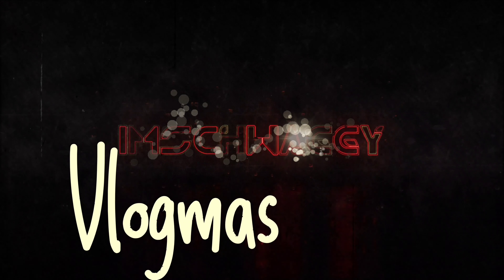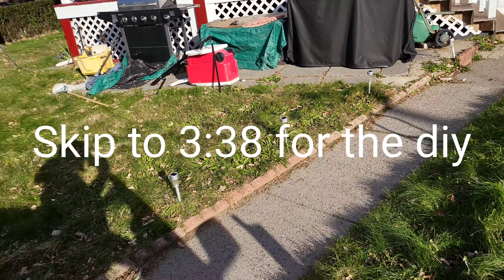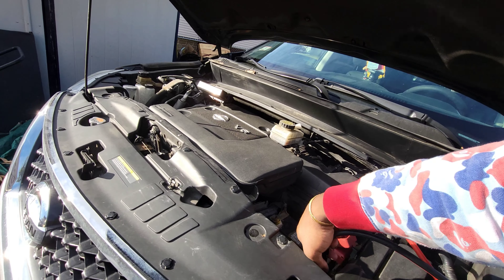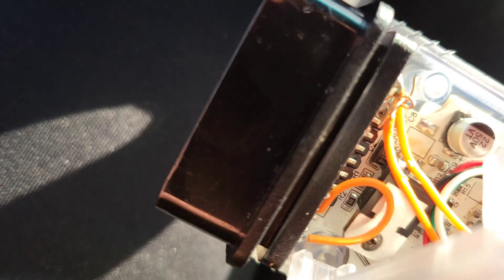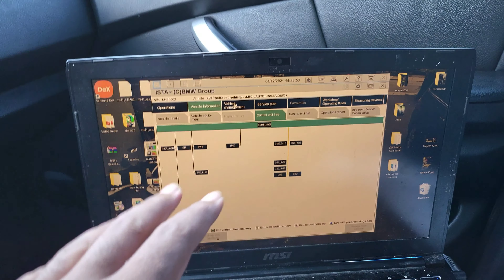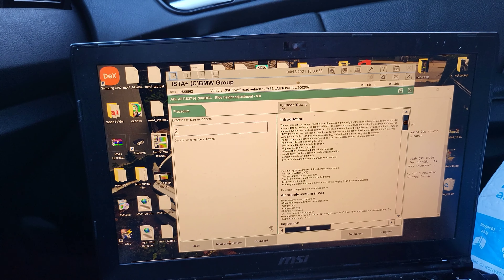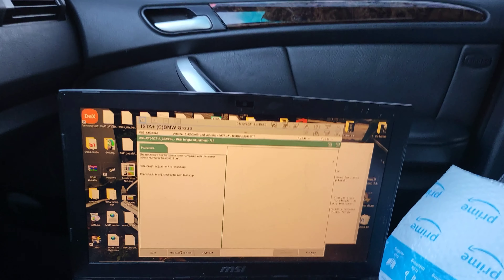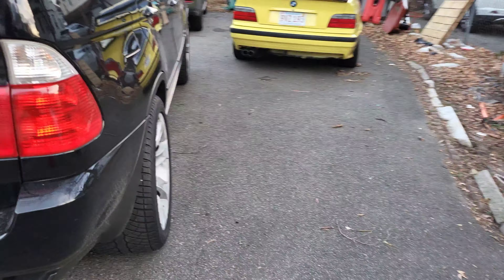How to put your e53 x5 into write mode and lower your factory air suspension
Bc coilovers in the front